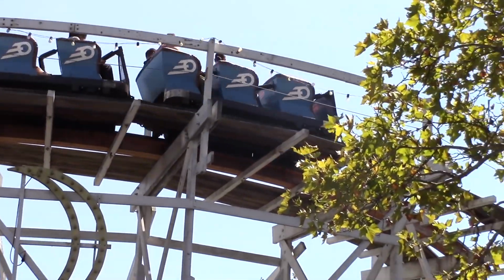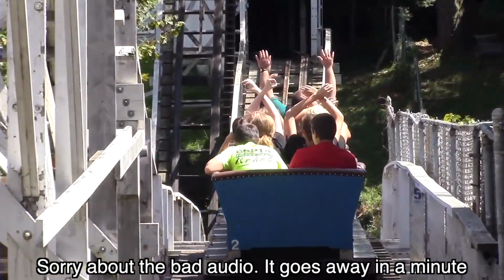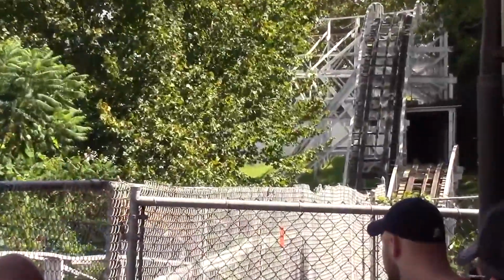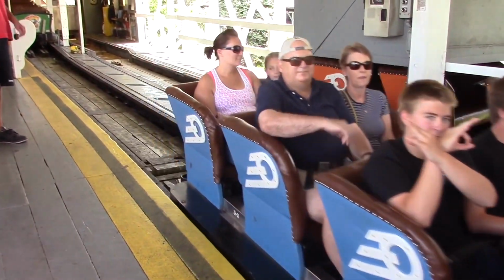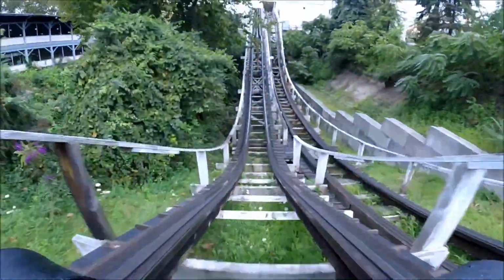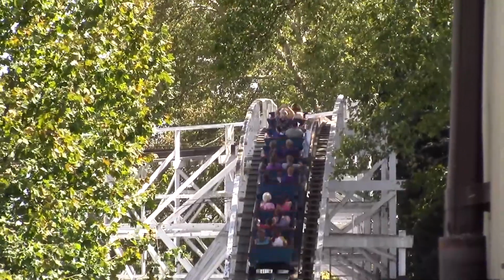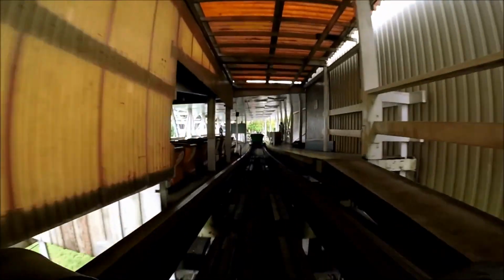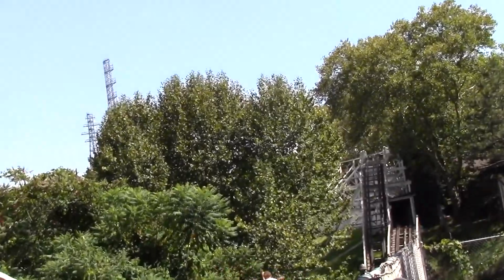Jack Rabbit Review Kennywood INSANE Coaster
2nd best ride in the park. haha yes 2nd best...